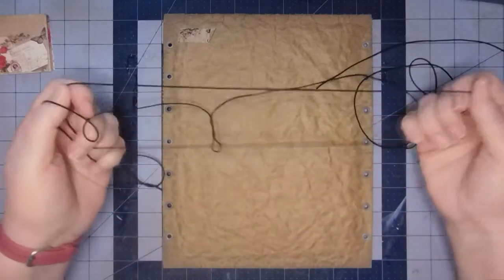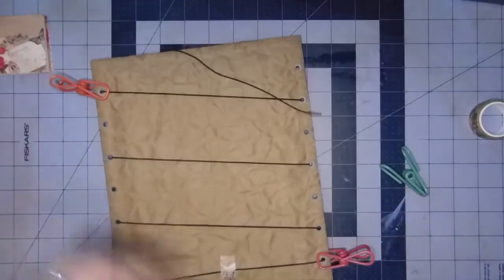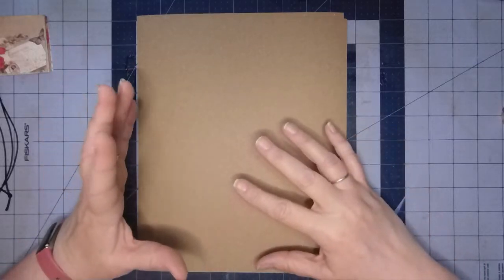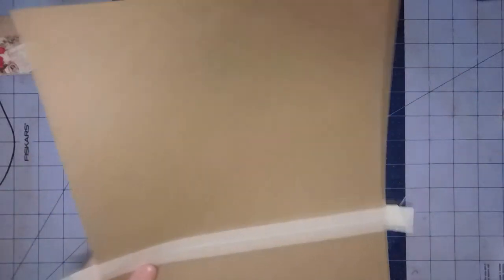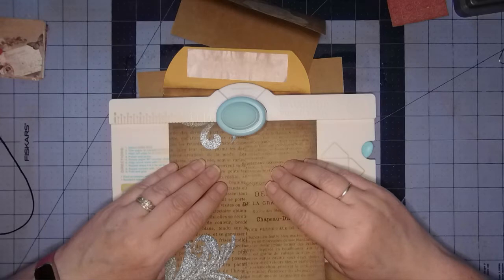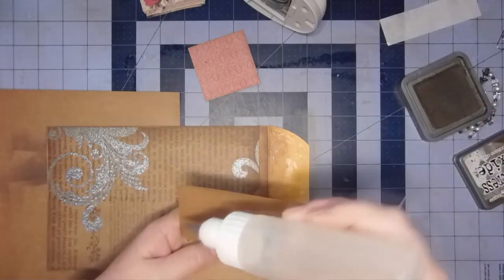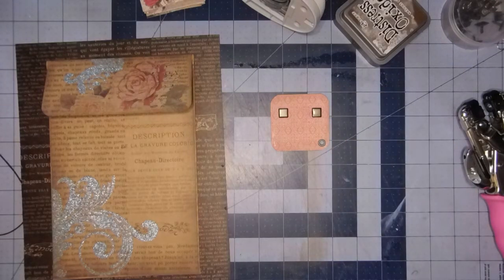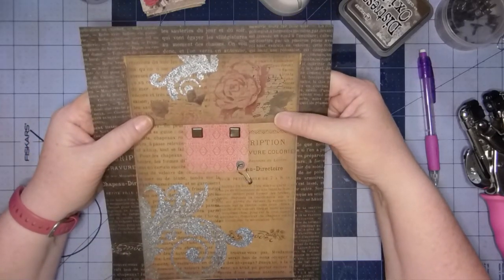Haberdashery Lapbook - Part 7 Pull Out Folder and Envelope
Hi everyone! Today we are working on the Pull Out Folder and Envelope for our Haberdashery Lapbook.

Totally inspired by Patricia over  @Le Cafe Craft   So fun!

Kristi

6" by 25 yards Vintage Lace Tulle

Bookbinding Kit

Tyvek Bracelets:

Tim Holtz Scissors & Snips:

Sweet Sugarbelle Icing Bottles:

Beacon 3 in 1:

MSTexasCrafts
The Original Stopper Topper Stainless Steel Glue Pin